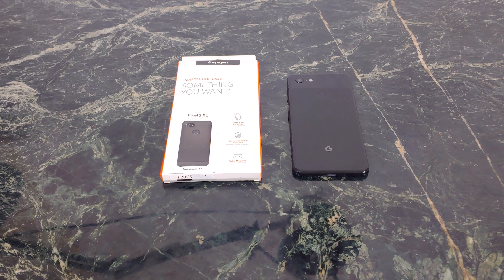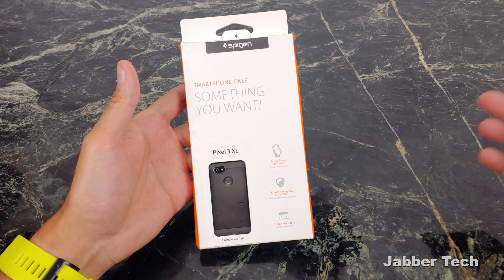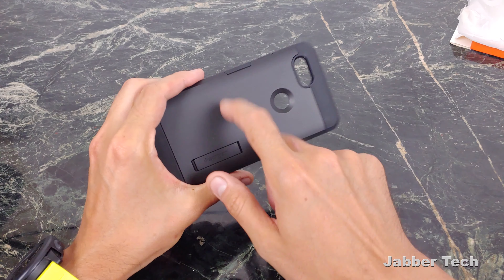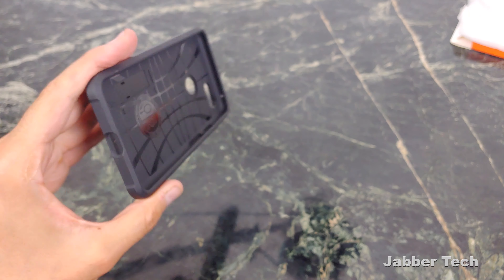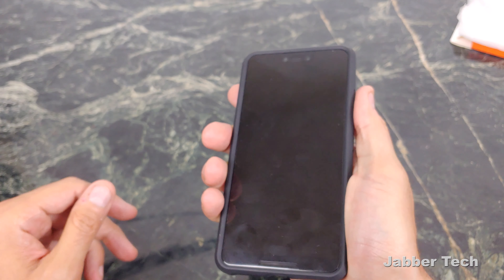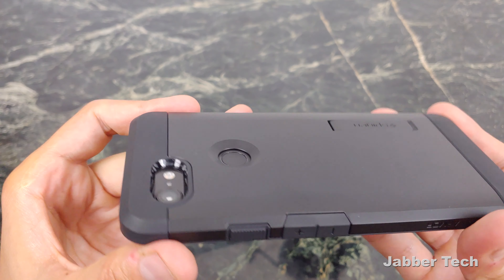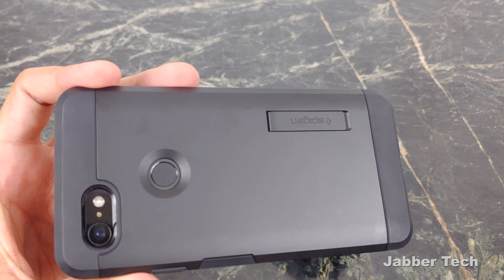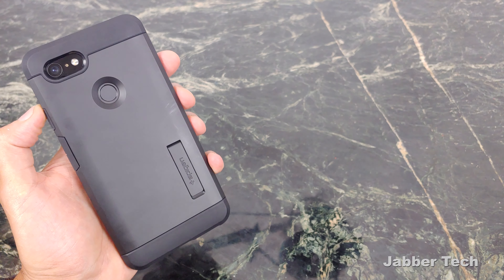Spigen Tough Armor Case Review : Google Pixel 3 XL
Another case review for an iconic and must have, essential, case for the Google Pixel 3 Xl. The Spigen Tough armor lineup offers a lot of protection, with a built-in kickstand and sleek design cues. Let's check the case out together!

Rose Gold